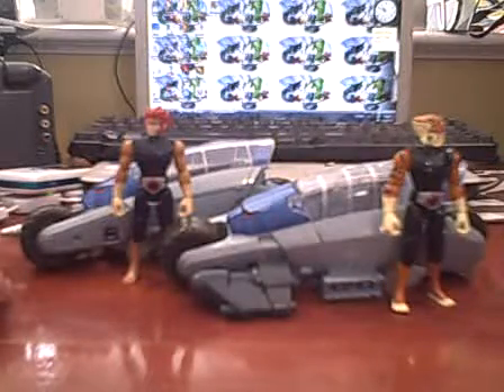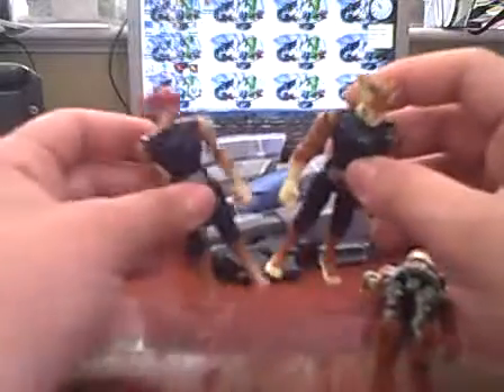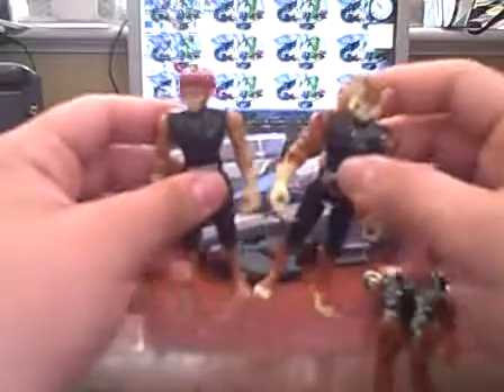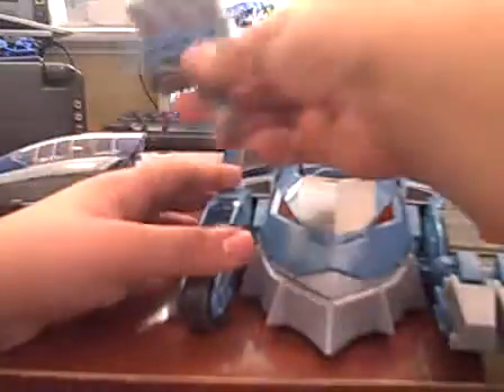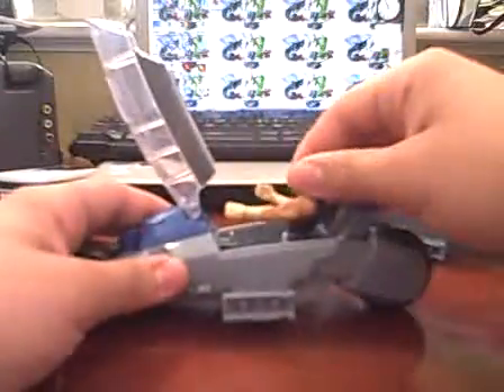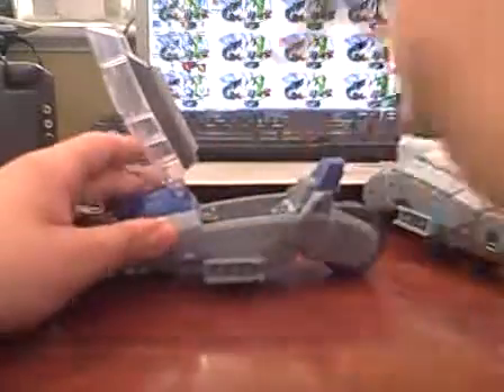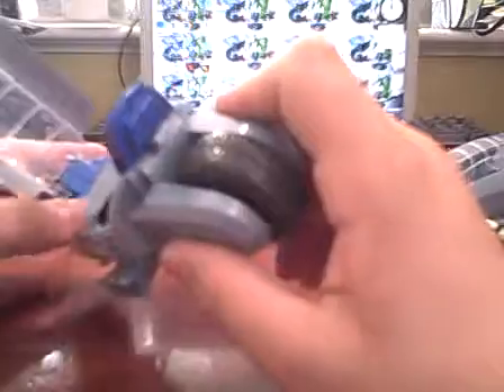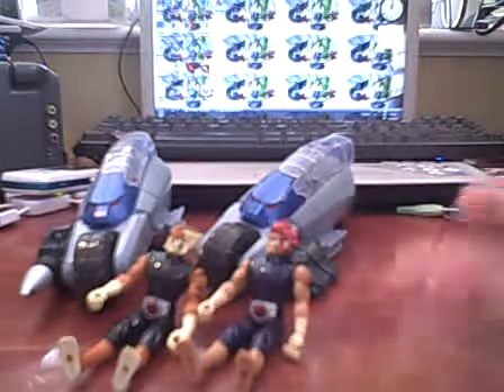BB:VR:75-76:thudercats2011:thuderraver (w/Lino/Tygra)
this is the video review of the thudercats2011:thuderraver with Lino and Tygra.In this video review i will be highlighting the articulation, detailing, and facts about this figure. In joy.
Video Central
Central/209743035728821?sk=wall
twitter battlebrowler